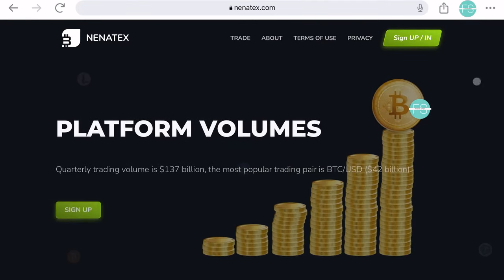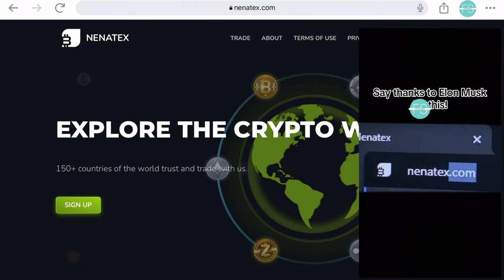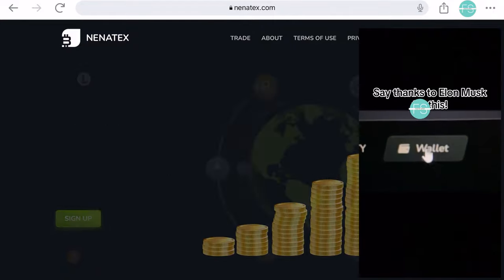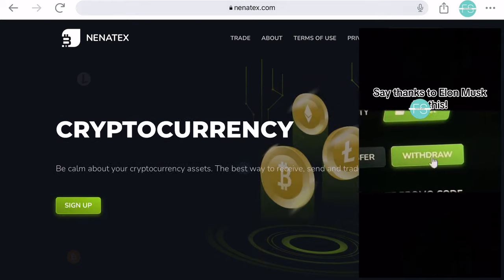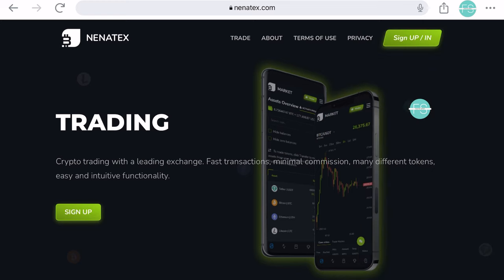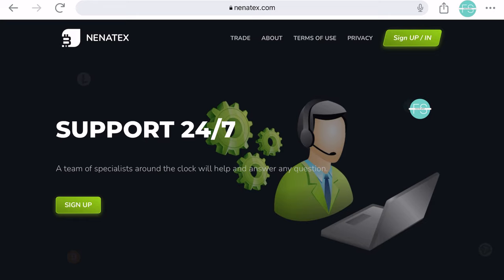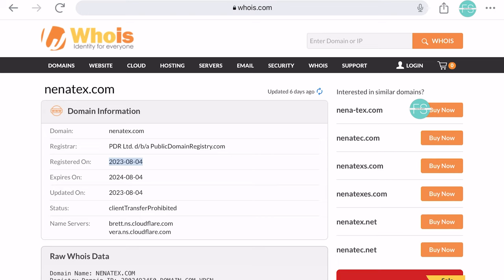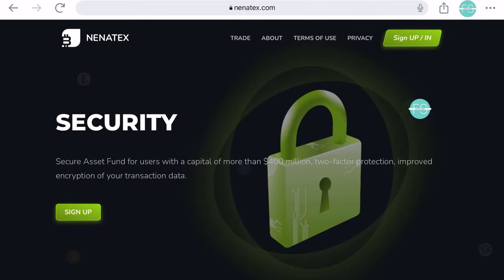Free bitcoin promo code scam explained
Imagine this scenario: you're casually using TikTok, suddenly, you stumble upon a video featuring none other than Elon Musk. Elon musk speaking about Bitcoin giveaways. But these are fake videos created by scammers. offering free Bitcoin. Their only request? A quick detour to their website.  Once you register with their website, they ask you to input a promo code from the TikTok video to claim your "free Bitcoin."

Once you've entered the code, free Bitcoin will be added to your account, but to get your free Bitcoin, these scammers insist you to  activate your account by sending them 0.005 BTC, roughly amounting to $132. If you're thinking it sounds too good to be true, you're spot on. If you do decide to take the bait, your hard-earned money disappears into the pockets of these scammers.